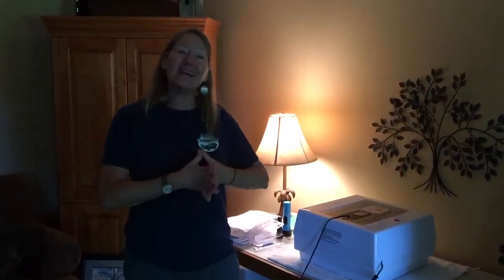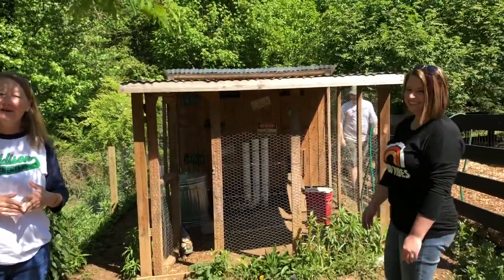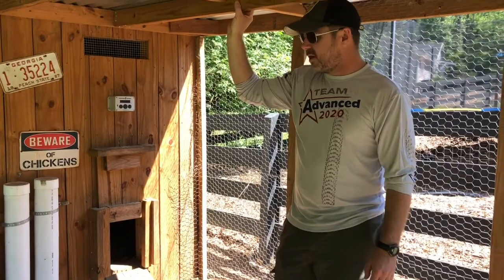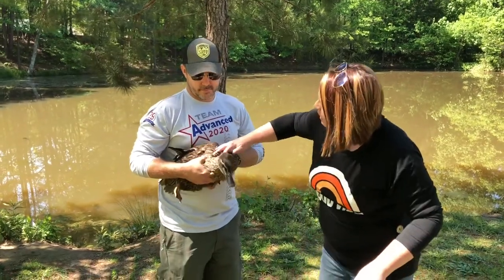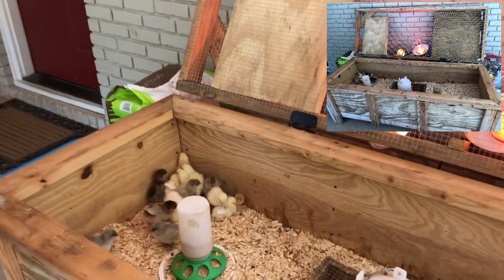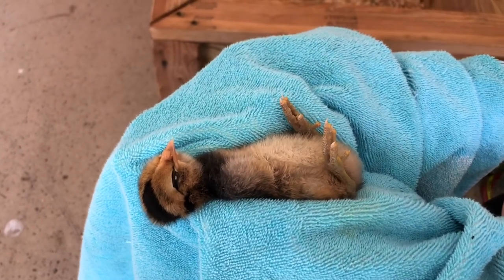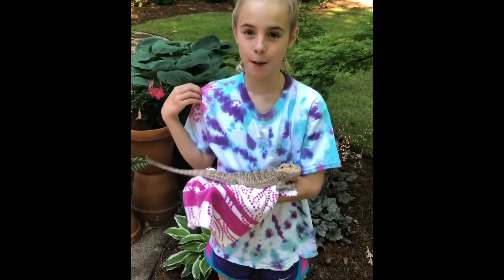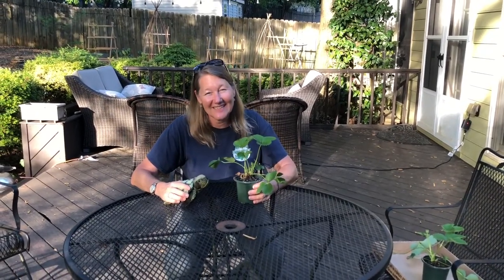Kindergarten - Animals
This week we continue our study of animals around us.  In the video I show you the incubator with eggs about to hatch.  I also visit a farm owned by one of our Addison families, the Tingles!